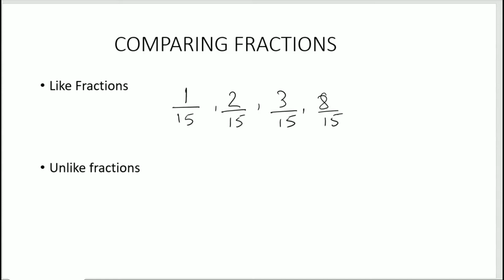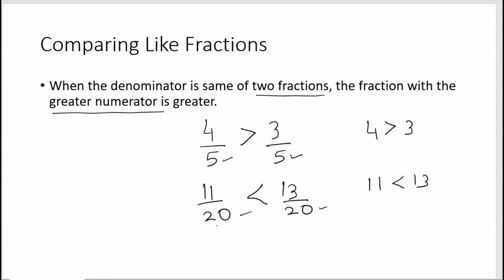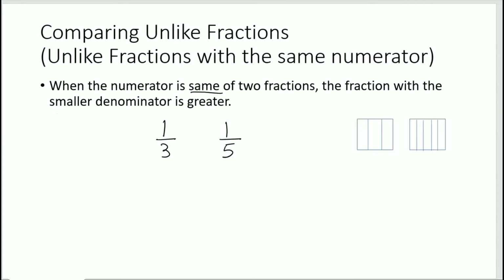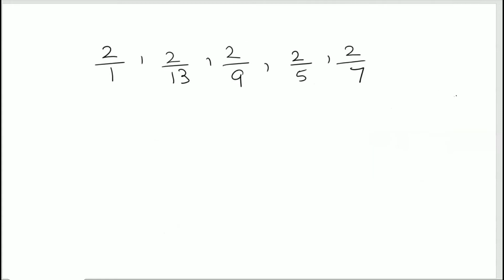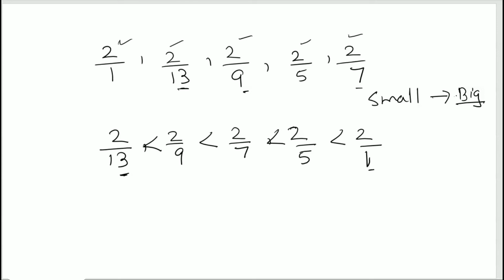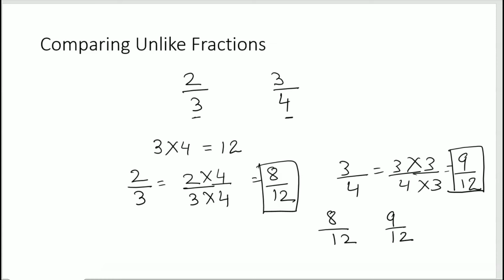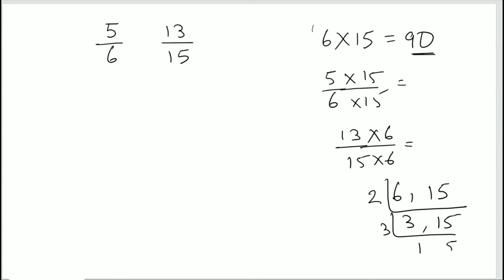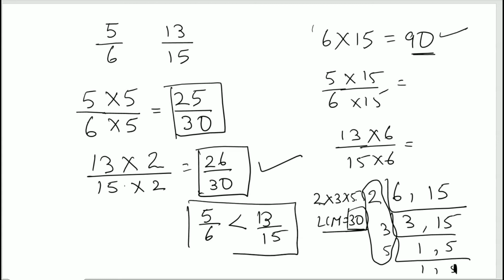Class 6 Fractions Comparing Fractions (old ncert textbook)maths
Comparing fractions
Learn how to compare like fractions and unlike fractions.